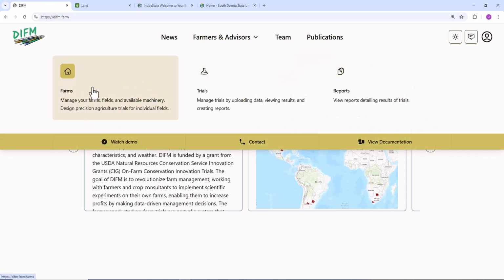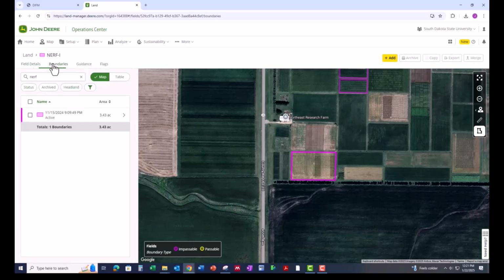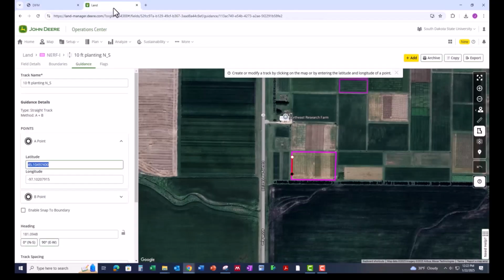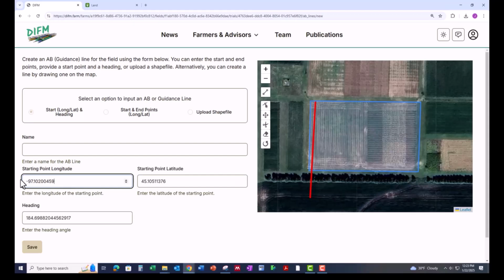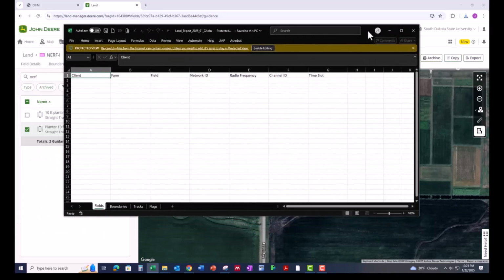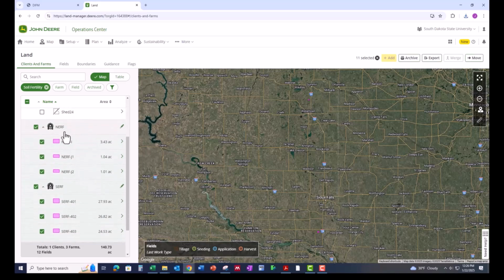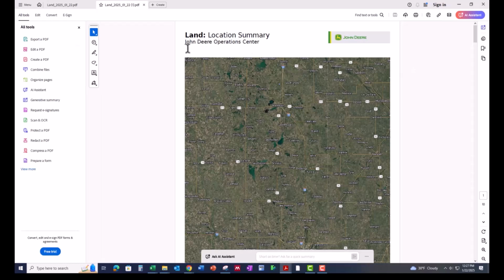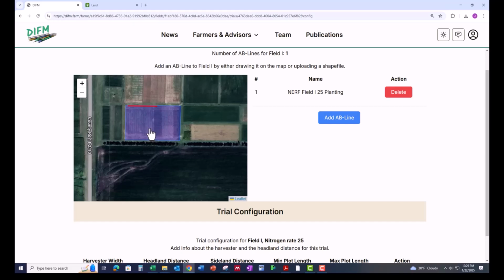Taking AB lines from JD Operations Center and inputting them into the DIFM website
This video takes you through the steps of finding AB lines in John Deere Operations Center and then inputting them into the DIFM (data intensive farm management) website to be used to develop on-farm research plans.

00:00 Introduction
00:32 Create Trial
01:09 Finding AB line in JD ops center
04:52 Method 2 of obtaining field AB lines
06:38 Method 2 of obtaining AB lines from multiple fields